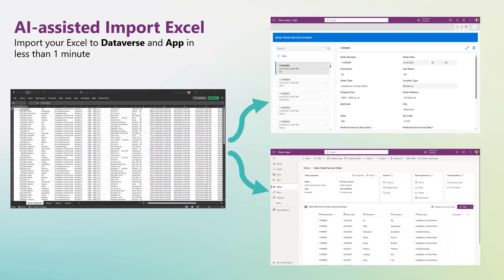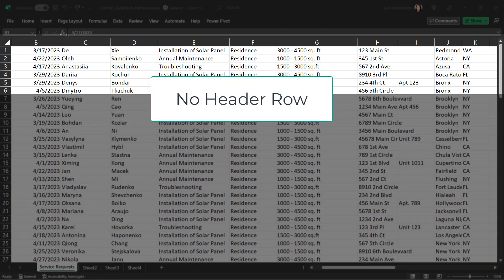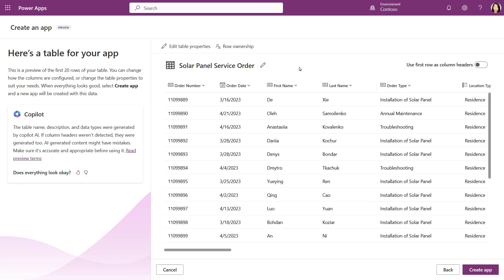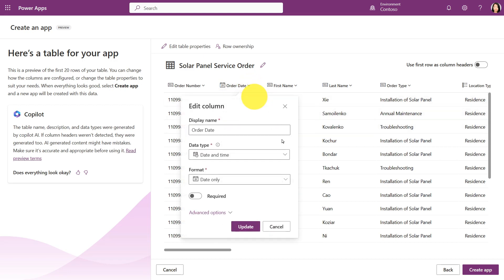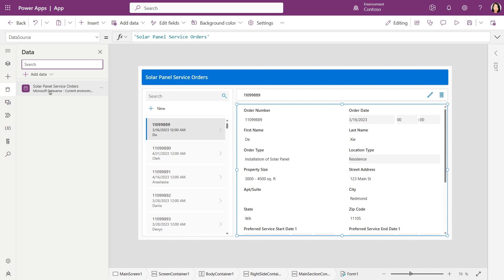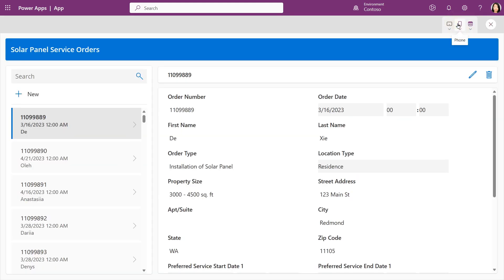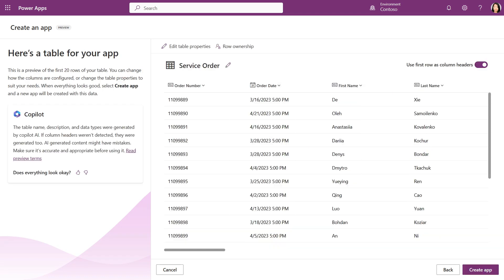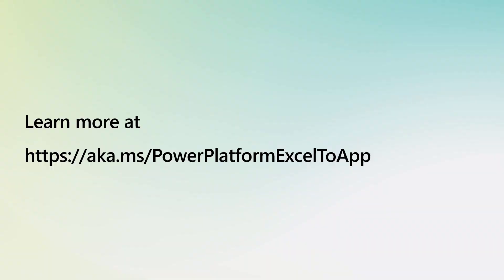AI assisted import from Excel to Dataverse Table and Canvas App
In this video, we will show you how a citizen maker can import data from Excel to create a table in Dataverse and a beautiful app with copilot. This AI-assisted experience will help reduce repetitive toil and drudgery in getting you started building and customizing an app backed with Dataverse.